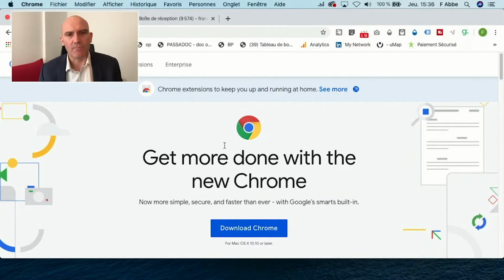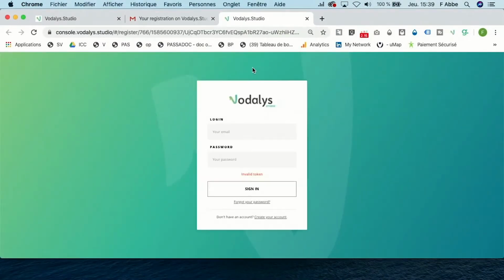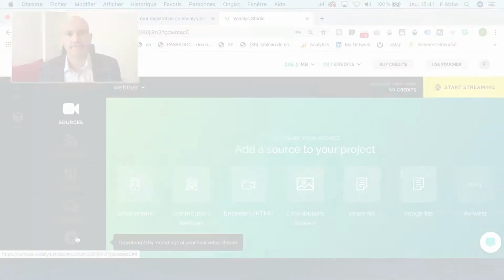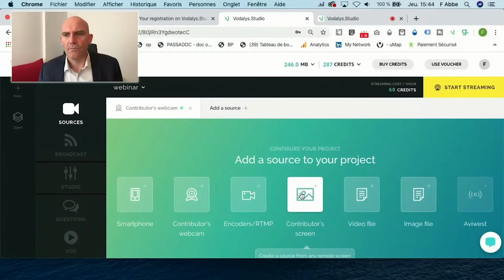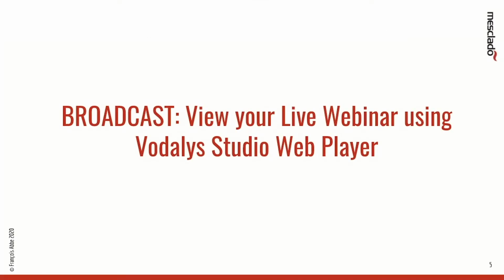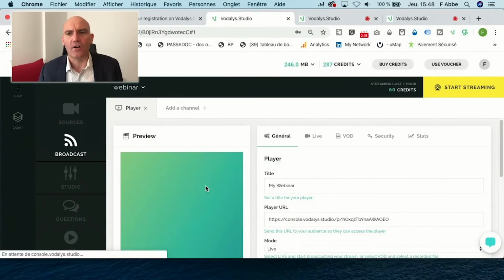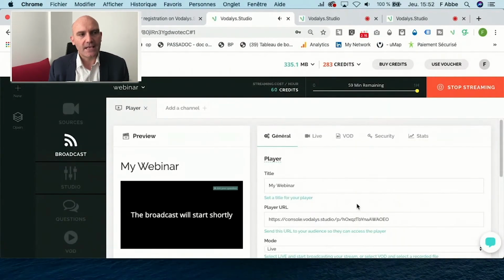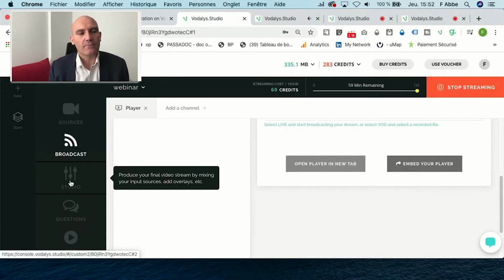[EN] 02 Make a Webinar like a pro in only 10 minutes thanks to Vodalys Studio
OBJECTIVES: prepare your events, webinars, live webcast on the internet in ONLY 10 minutes

Why use Vodalys Studio streaming software in the Cloud?
➕FAST: No installation, it's an online service (live streaming provider)
➕SIMPLE : Getting started is easy, streaming professional-quality video live on YouTube or Facebook has never been so easy
➕SECURE: prevent hacking thanks to its Cloud-based video system; no updates or antivirus software required as with traditional video streaming software.

CONTENTS:
0:16 Register on Vodalys Studio
1:12 Creating a project and using Studio
1:47 Using the right content to give rhythm to the program
1:57 SPEAKER - Setting up the speaker's camera: webcam or smartphone
2:38 CONTRIBUTOR - Setting up the presentation screen
3:18 VIDEO FILE - Loading video content
3:36 BROADCAST: Watch your webinar live on the Vodalys Studio player
5:12 STUDIO: Filming the live show alternating the presentation and the speakers
8:38 Conclusion

HOW DID WE MAKE THIS TUTORIAL?
This video was shot and recorded using Vodalys Studio. An editing tool was used to cut out the unnecessary elements. The video was then uploaded to YouTube.
This video is produced by Mesclado for Vodalys. Presenter: François Abbe.

ABOUT VODALYS
Vodalys.Studio combines all the power of a pro video studio to make it accessible via a simple web page